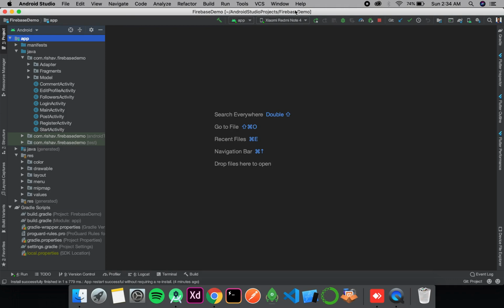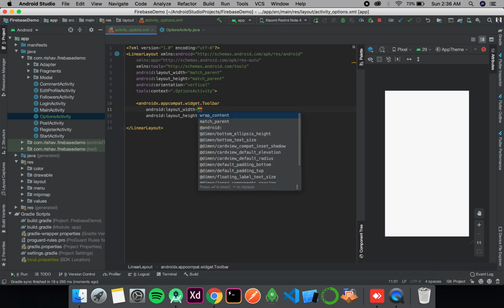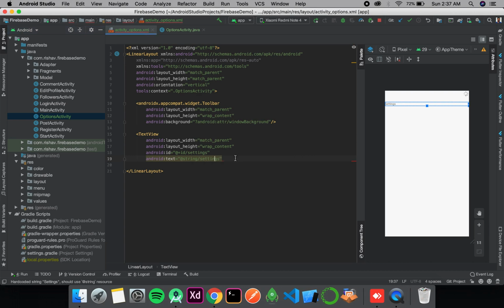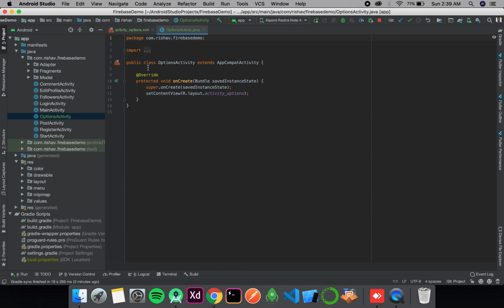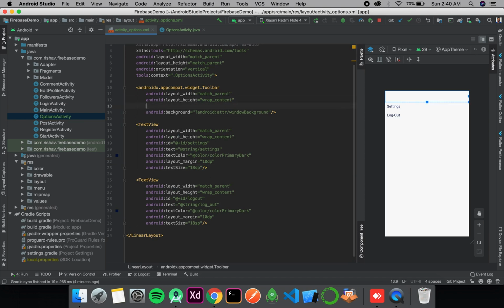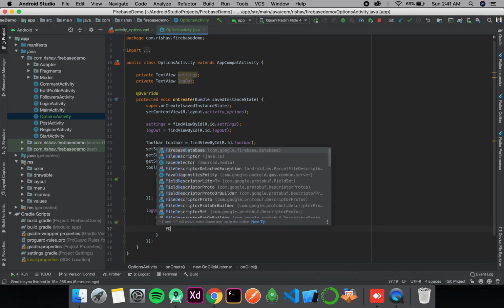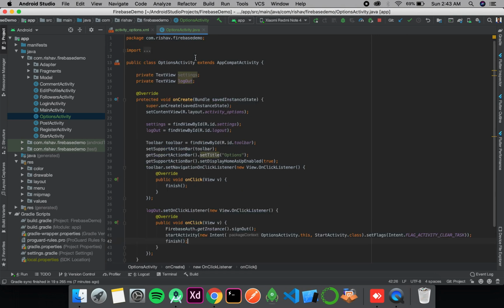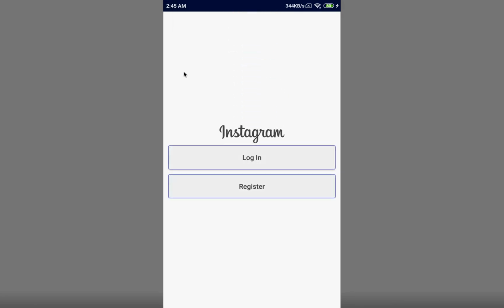Firebase Android Tutorial 37 - Instagram Like App using Firebase (Part 29) Signout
SignOut - In this video we will add the SignOut feature to our project.The project branch in GitHub is constantly being updated with latest methodologies, debugging erroneous part of the code so it is suggested to go through the commit log of the project once in a while.\nAll merge requests with valid improvements are welcomed.

 The project branch in GitHub is constantly being updated with latest methodologies, debugging erroneous part of the code so it is suggested to go through the commit log of the project once in a while. All merge requests with valid improvements are welcomed.
Build an Instagram-Like Android App Using Google Firebase.

What is firebase? It's basically middle ware that allows you do a number of things cross platform
Analytics, Notifications,  Authentication, Realtime Database, Cloud Firestore  (new database, just out of beta), Storage, and more